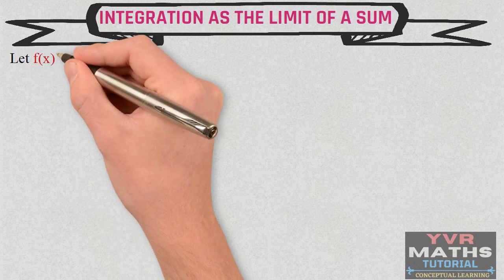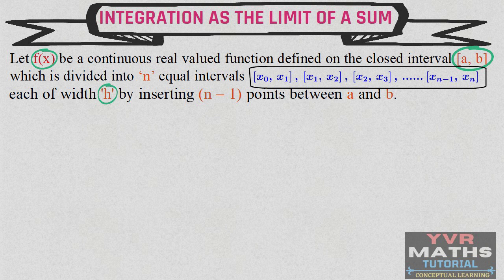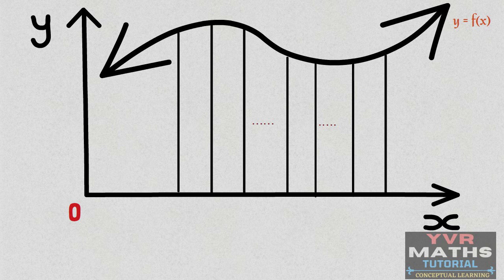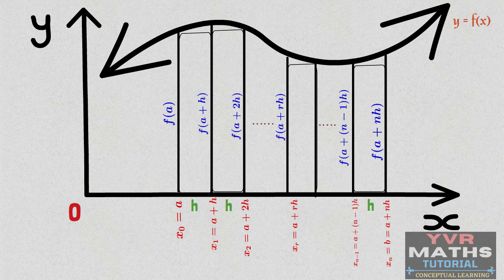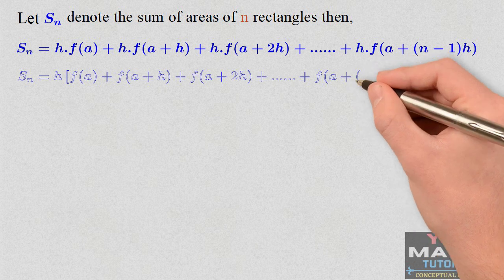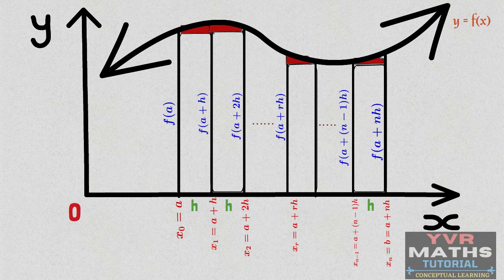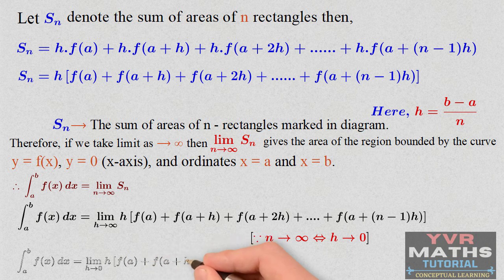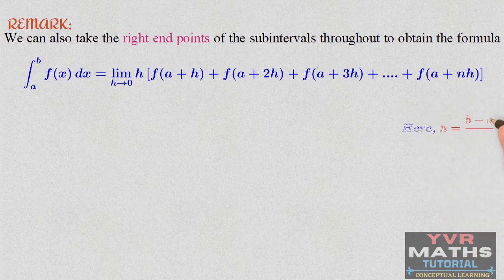DEFINITE INTEGRATION AS THE LIMIT OF A SUM || CONCEPT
The definite integral of any function can be expressed either as the limit of a sum or if there exists an anti-derivative F for the interval [a, b], then the definite integral of the function is the difference of the values at points a and b.
Definite integrals are used when the limits are defined, to generate a unique value. Indefinite integrals are implemented when the limits of the integrand are not specified. In case, the lower limit and upper limit of the independent variable of a function is specified, its integration is described using definite integrals.
👇You can also say this video is About 👇
integrals,
definite integrals,
class 12 integrals,
definite integrals concept,
integrals concept,
cbse class 12 maths,
iitjee integrals,
definite integrals limit as a sum concept,
definite integrals tricks,
integrals jee mains,
definite integral as the limit of a sum,
definite integration class 12,
definite integral calculus,
definite integration one shot,
definite integral properties,
definite integral as an area class 12,
definite integral shortcut tricks,
definite integral jee advanced,
limit of a sum,